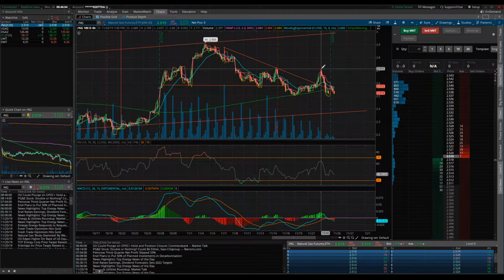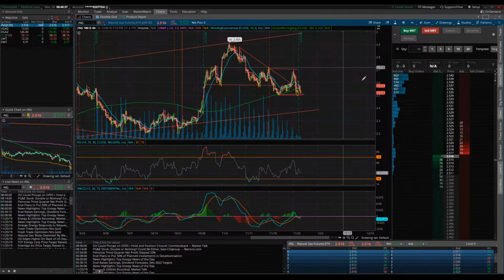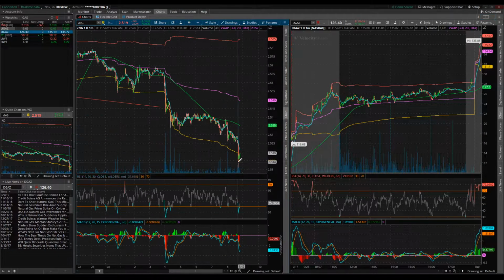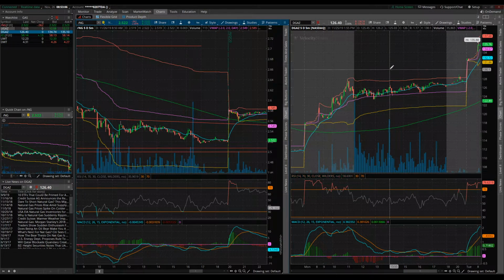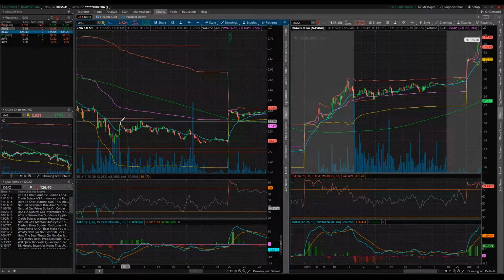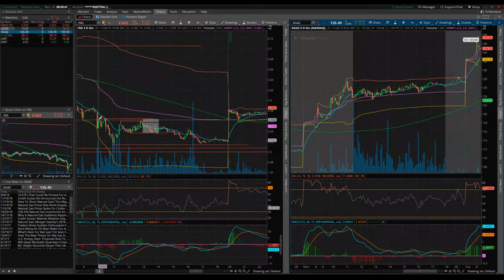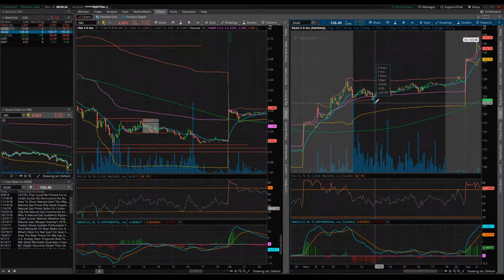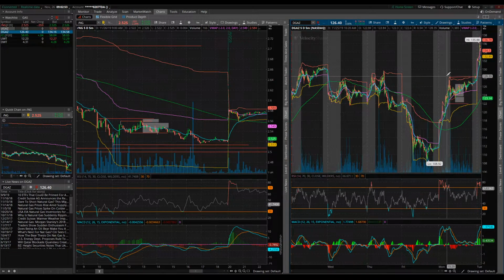NATURAL GAS FOR THE WIN (UGAZ, DGAZ, NG) || TD AMERITRADE || Thinkorswim || #19